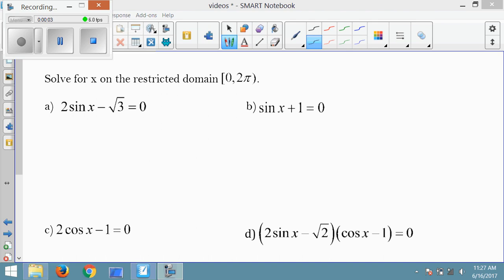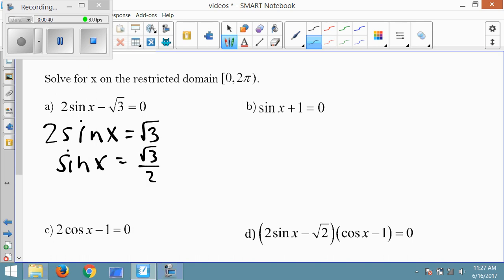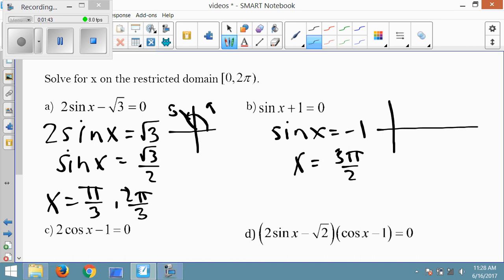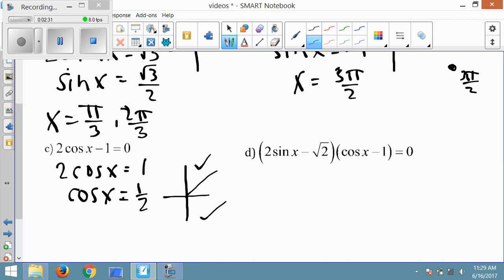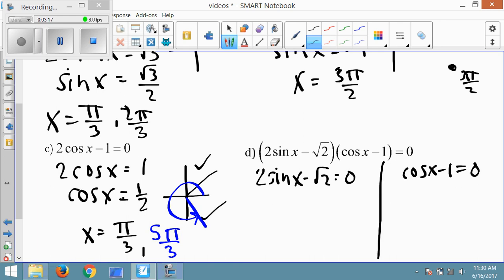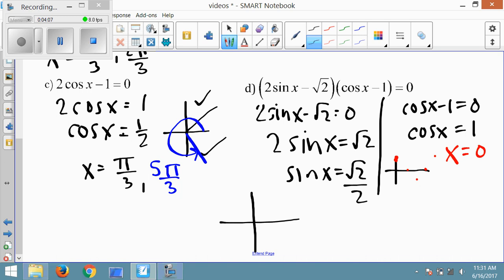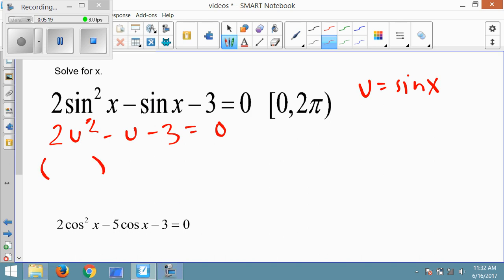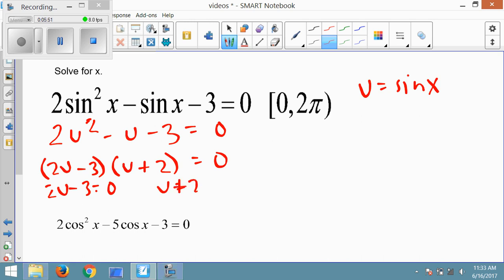solving medium trig functions